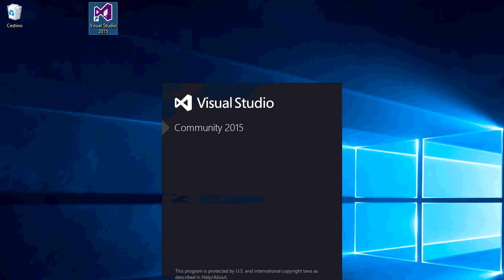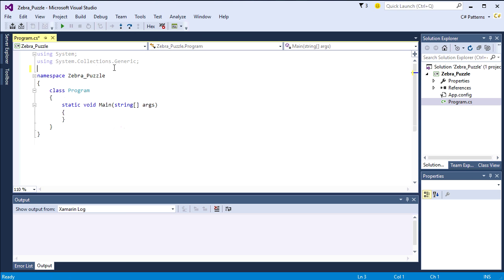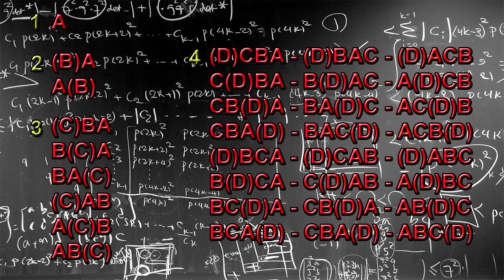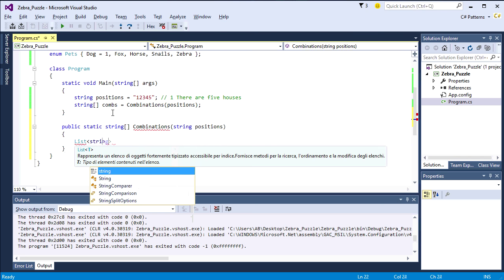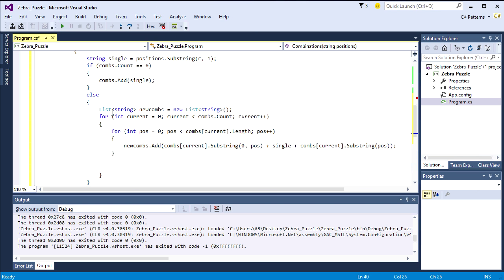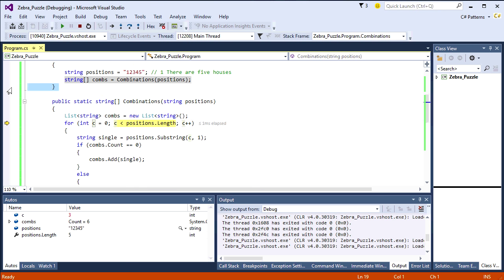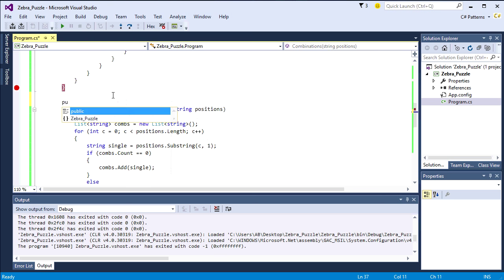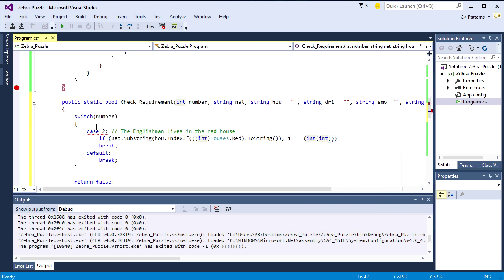Zebra Riddle - Einstein Puzzle - C# Tutorial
Tutorial that explain step by step how to solve the Zebra Riddle aka Einstein Puzzle using C# in a very fast way.

The source code was written using Visual Studio 2015, but you can use a previous version or another IDE.